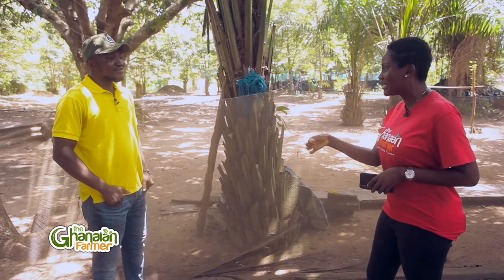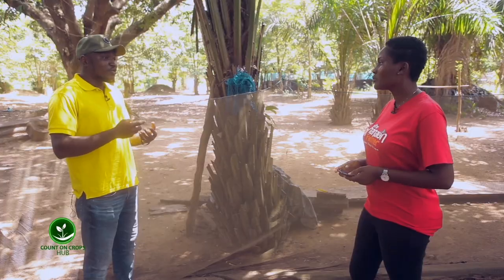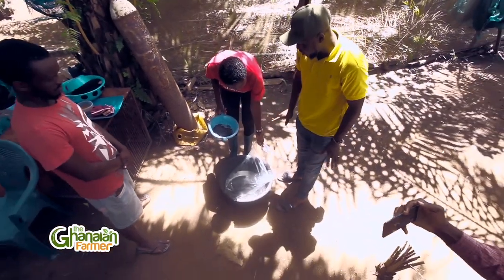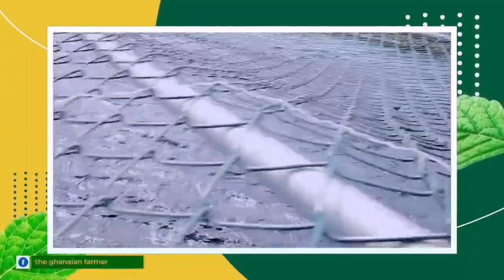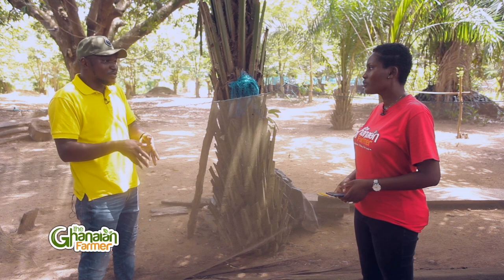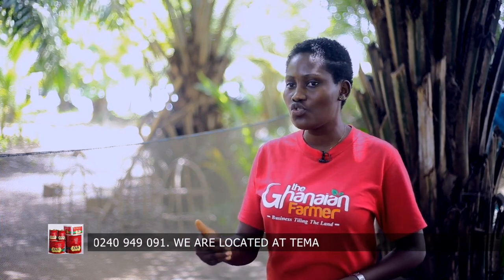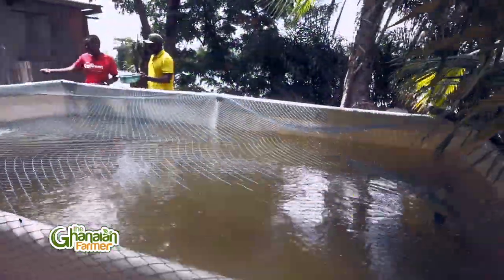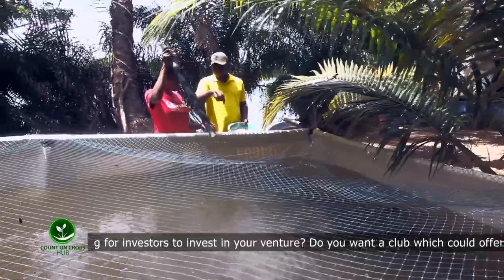Why You Should Start Catfish Fingerling Production Business In Ghana Now |Tips For Beginners 2023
Producing and Selling Catfish Fingerling could be very lucrative if done properly.

Farmers rearing catfish for sales in the market or supply to with restaurants or hotels demand is increasing day after day.

The business according to this young farmer is very profitable is only all the necessary precautions are put in place.

Watch now and thank me later.